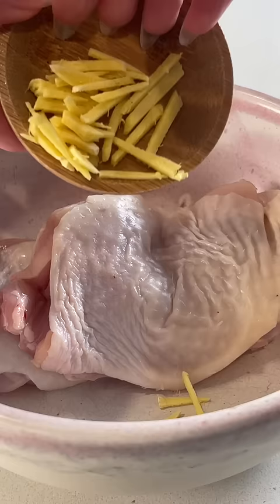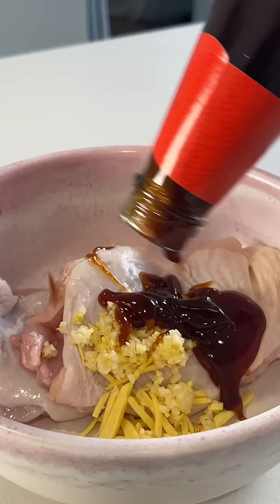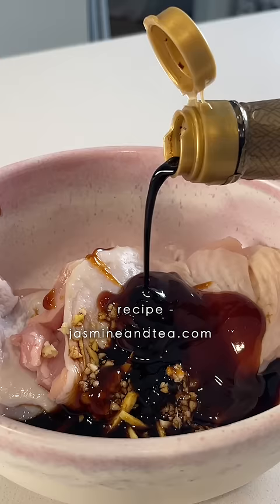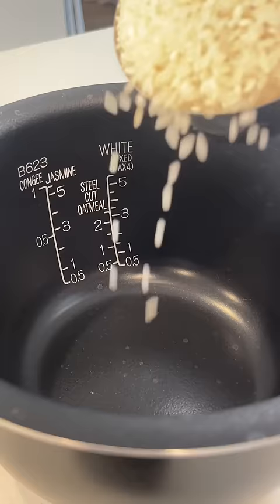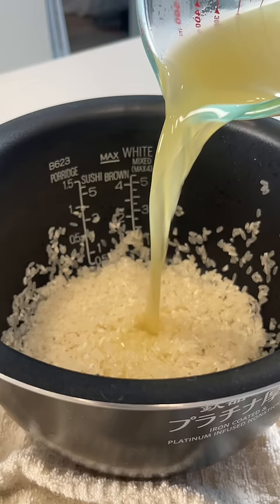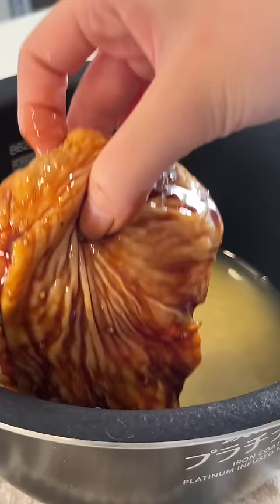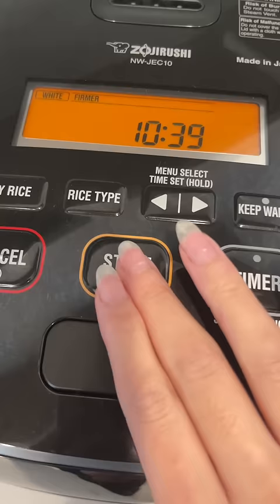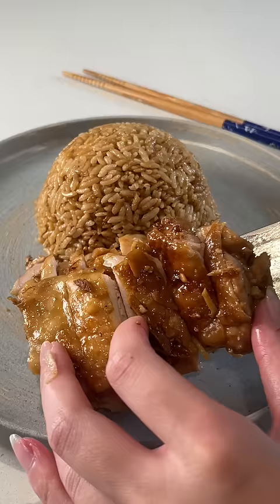one pot meal — rice cooker edition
I’m all about low effort dishes that taste amazing.. and this is one of them!

ingredients
2 boneless chicken thighs
3g ginger, julienned
12g garlic, minced
3 tbsp oyster sauce
3 tbsp low-sodium soy sauce
1 tsp dark soy sauce
black pepper, to taste
1 cup dry short or medium-grain rice
1 cup salted chicken broth
steamed broccolini

scallion + ginger sauce
1 tbsp finely minced scallion (whites and greens)
1 tsp finely minced ginger
1 tbsp neutral oil